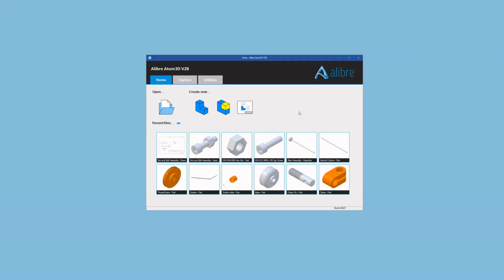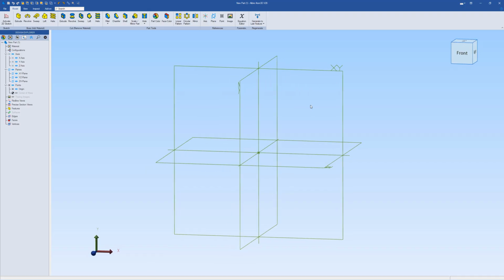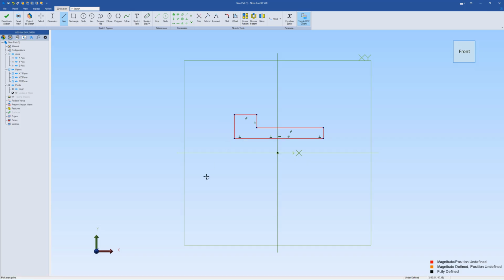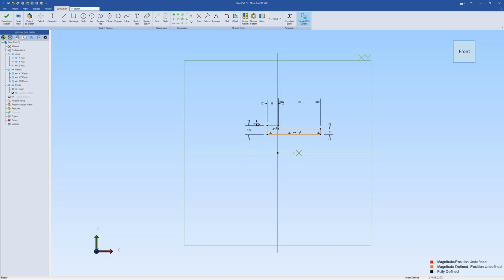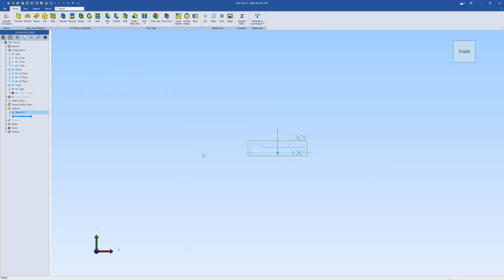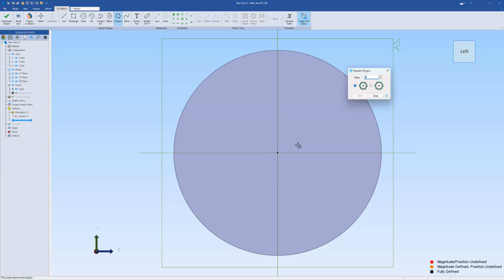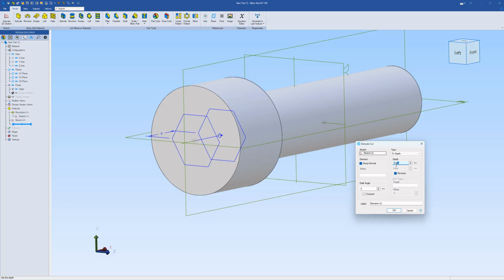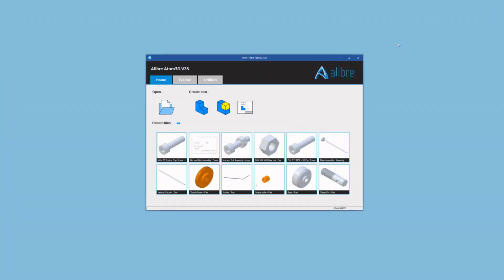Intro to Alibre Atom 3D - Socket Cap Screw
This video runs through how to model an M8 x 30mm Socket Cap Screw using Alibre Atom 3D.

For more in depth training, please check out our Alibre Atom 3D 101 training course, course details are available here:

We also offer training on Alibre Design, Geomagic Design X, Geomagic Control X, Quick Surface and EX Model and other software.

RF3 Design Limited offer mechanical design services in the North East of England, for more info please visit:

If you are interested in purchasing Alibre Atom 3D, please check out Mintronics (official UK reseller):